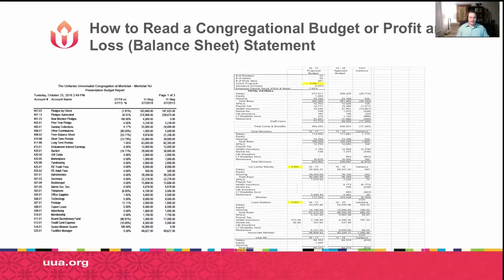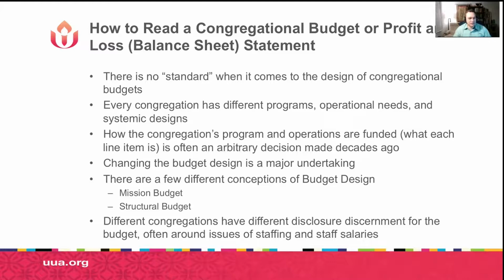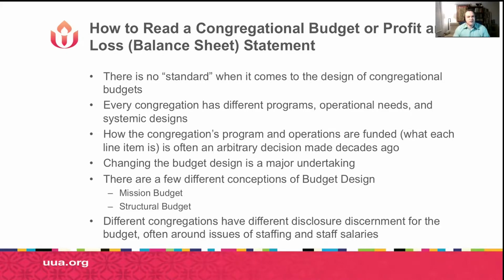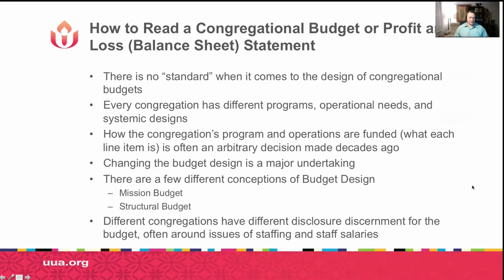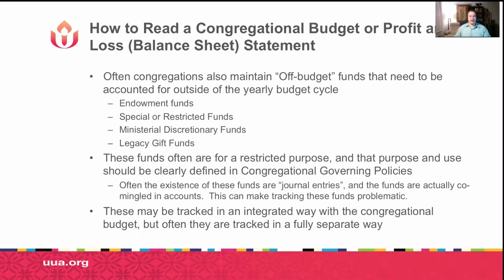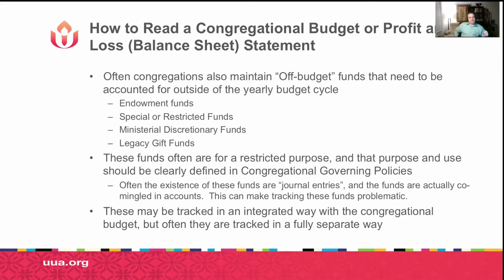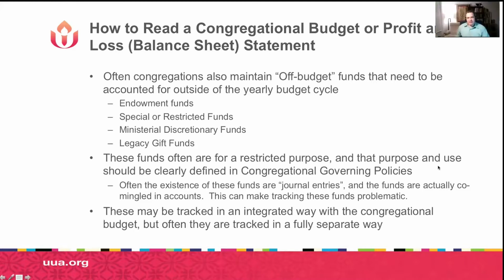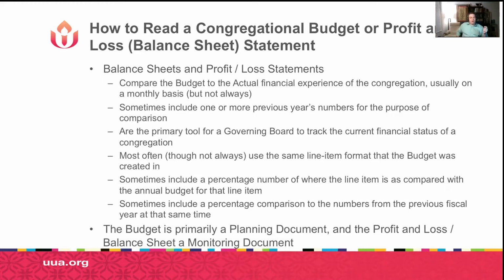How to Read Congregational Financial Documents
Reading financial documents is a challenge for many congregational board members. This video walks you through some of the most common documents and provides advice on how to read and understand them. We also talk about how financial reports can be constructed to show what boards actually need to know.

This is an excerpt from the Board Basics Webinar series.